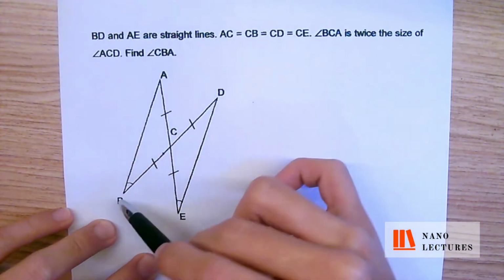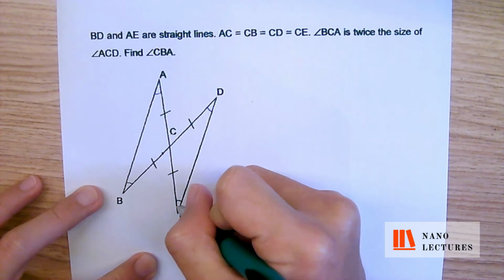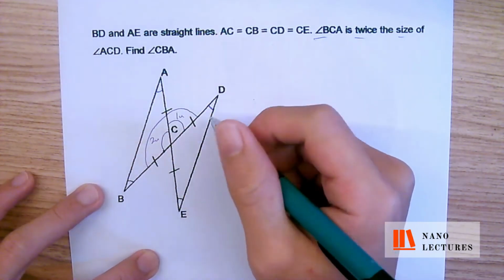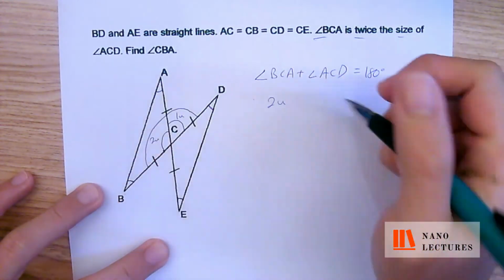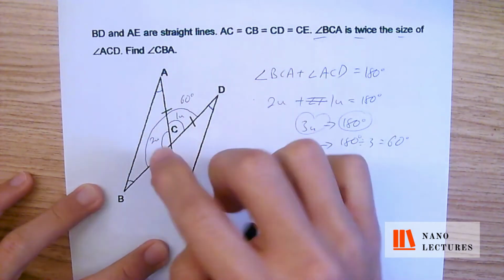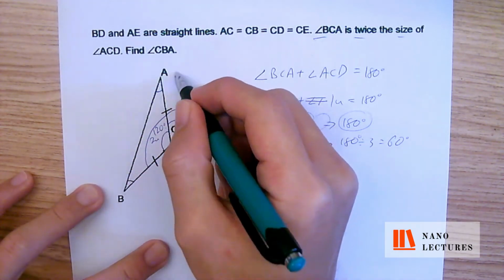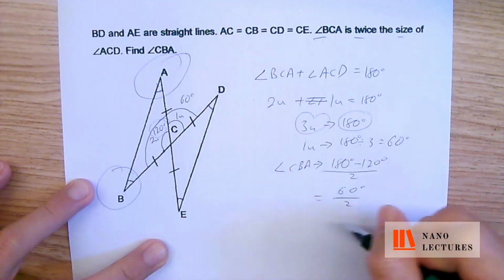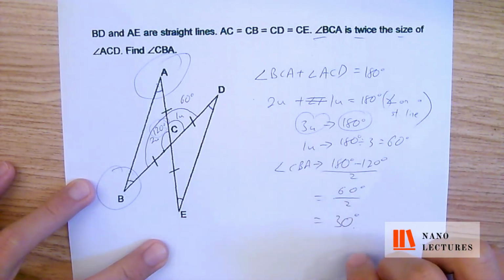2020 Nanolectures: P6 Geometry. Moderate Difficulty. Q6. Singapore Math teaching videos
If you're wondering how to do Singapore primary 6 Geometry (Angles & Bearings) question, just watch this video and learn how to do in a step-by-step manner. This is part of our Moderate Difficulty series in our Singapore PSLE Math teaching videos for the topic of Geometry (Angles & Bearings). Do check out the videos for other Primary 6 math topics as well ! All the questions are prelim papers standard and these are the type of questions you can expect to see in your preliminary examination for Primary 6 in Singapore.